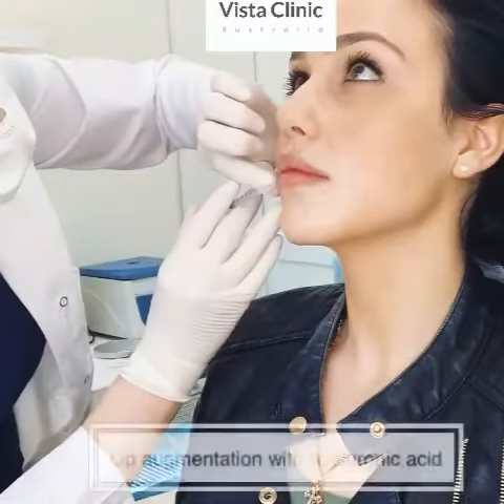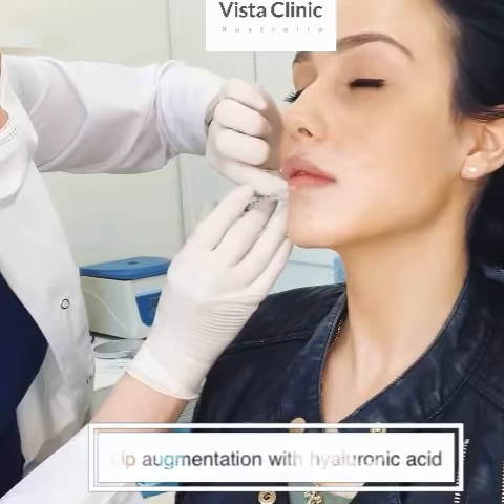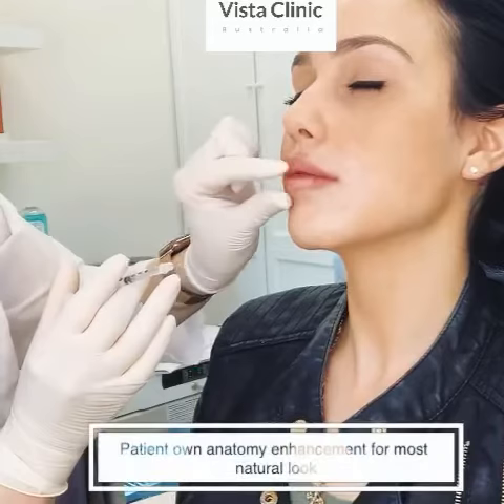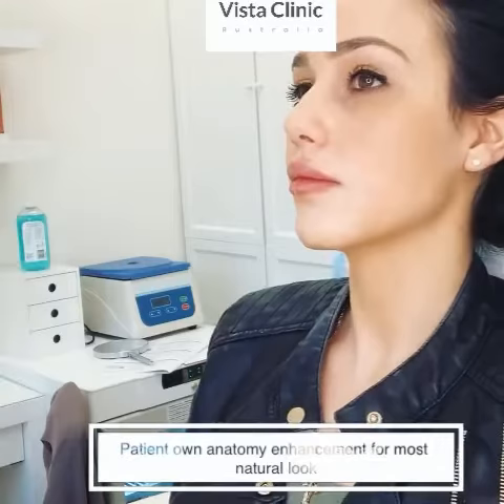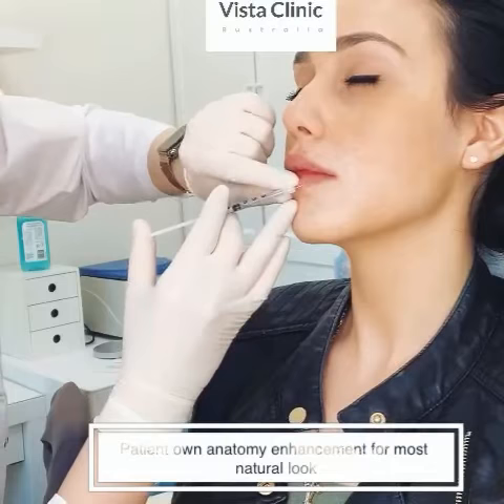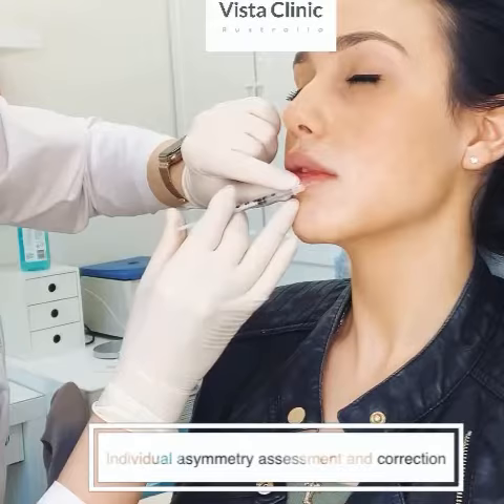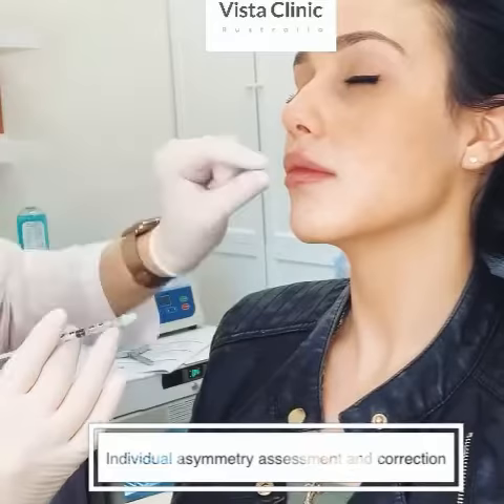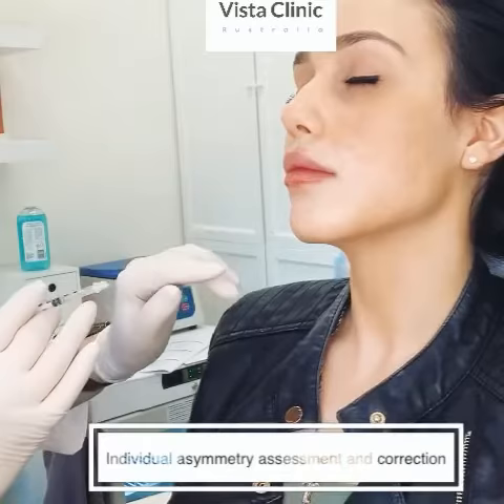Lip filler augmentation @Vista Clinic Australia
Lip filler augmentation - cosmetic injection by Dr Larissa Miller at the Vista Clinic Melbourne.